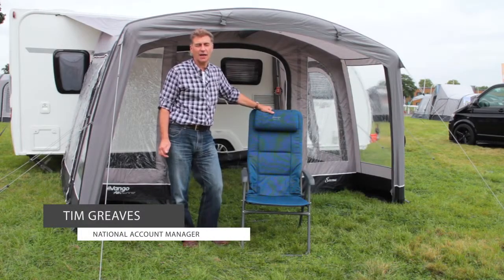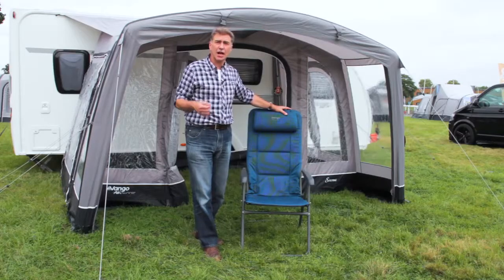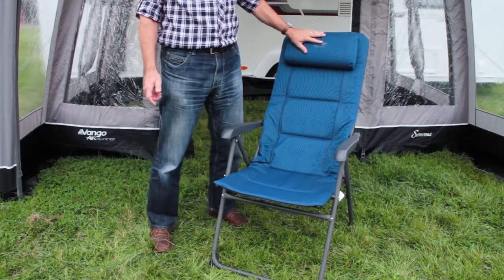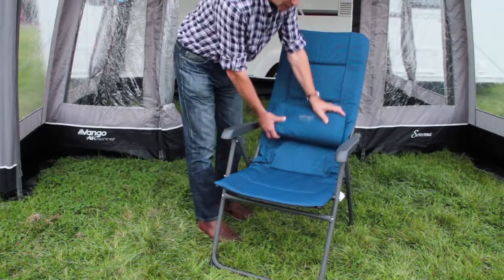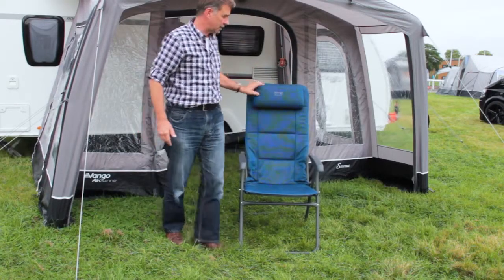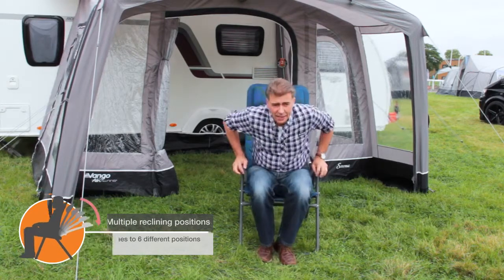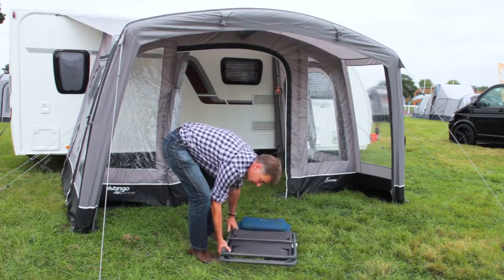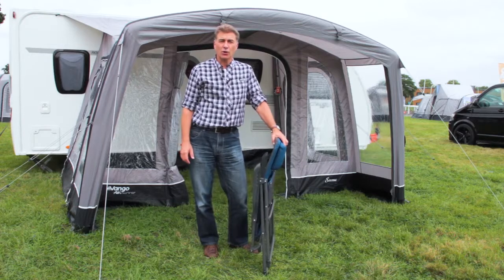Vango - Campingstoel Hampton Deluxe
De Campingstoelen Hampton Deluxe van het merk Vango zijn verkrijgbaar bij Etrias.nl;